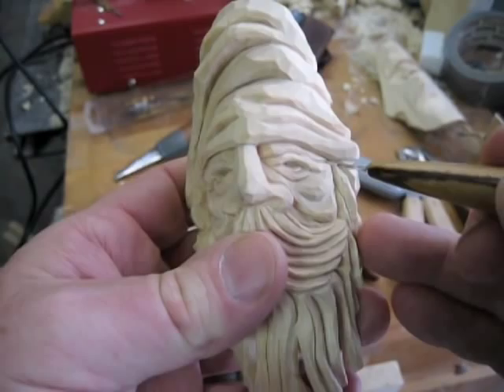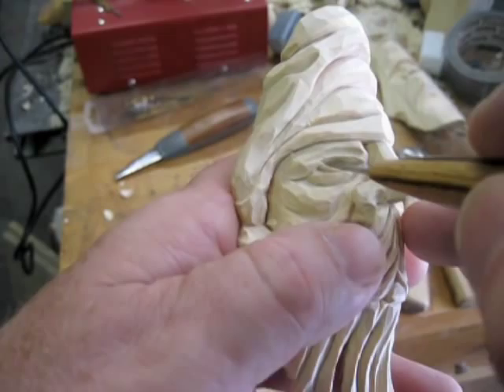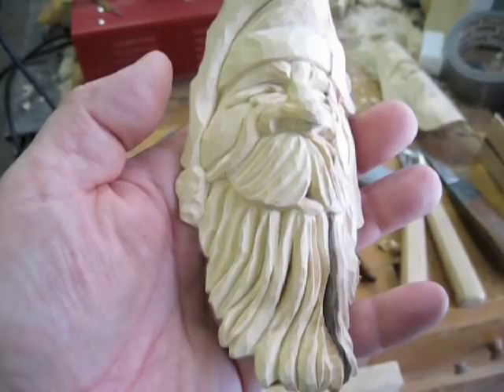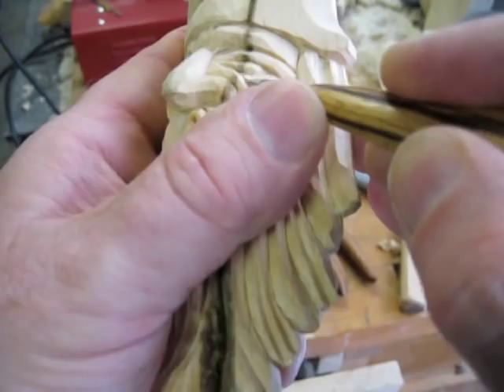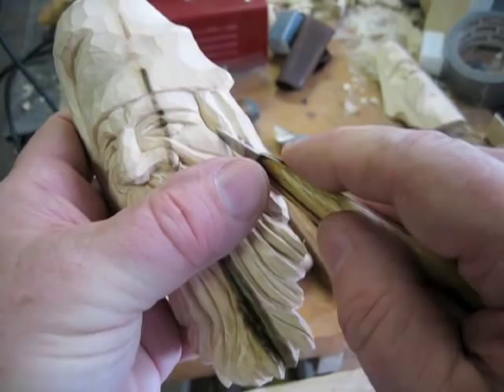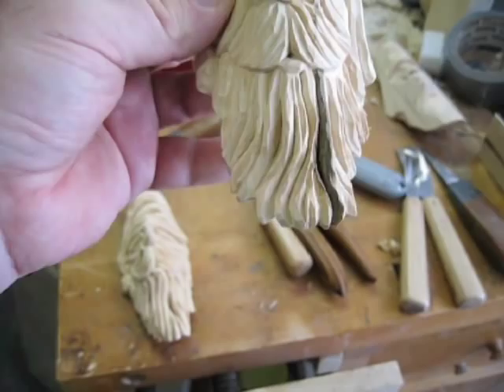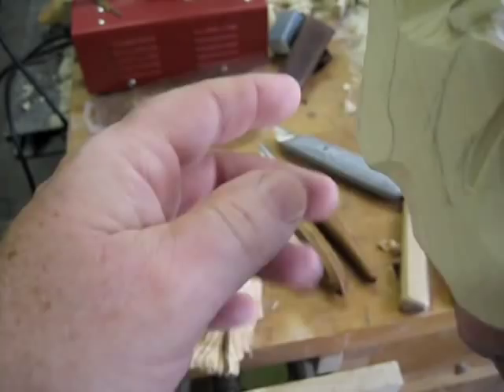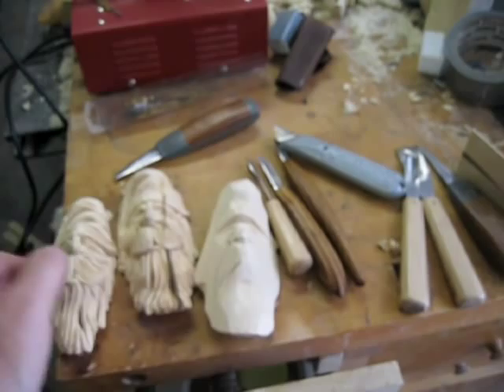Wood Carving The Olde World Santa pt 2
The last part of this two-part video.